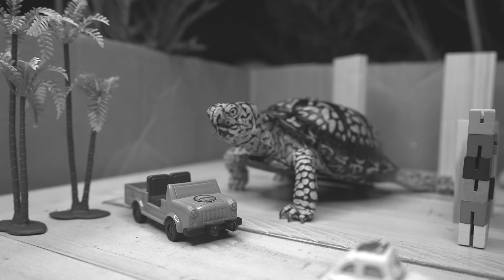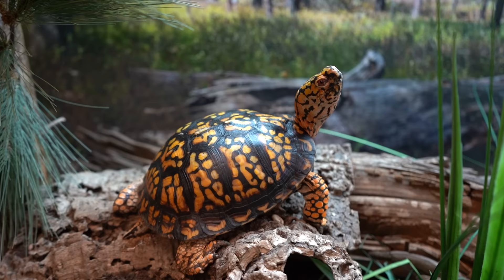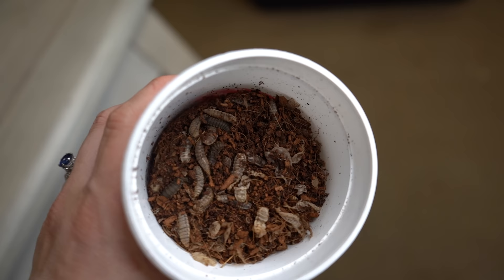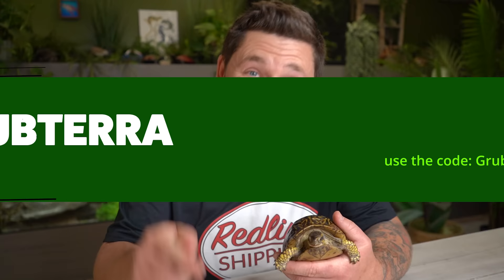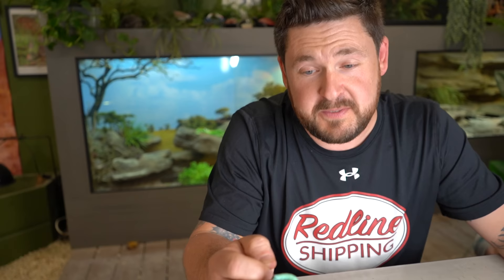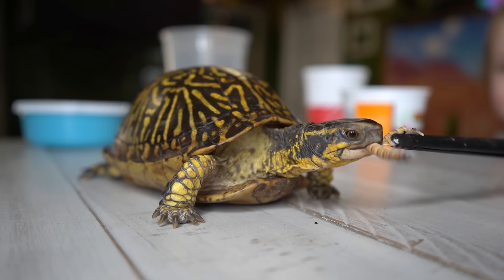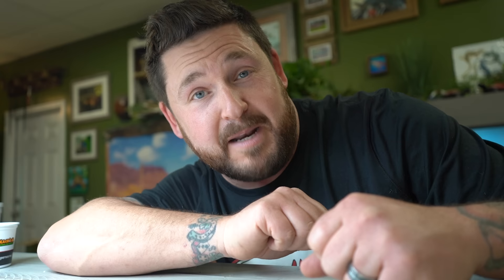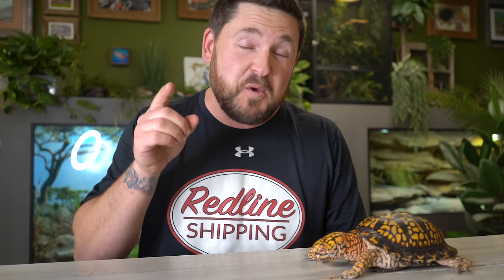Top 5 BEST BOX TURTLE Foods You Can Buy!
Box turtles are omnivores and they’re opportunistic feeders as well. Live prey makes up a large part of their natural diet but in captivity, keepers often ignore this by taking the easy way out. Throwing them commercial turtle or tortoise pellets and fruit is pretty effortless and takes little time. The problem is when we do just that, the turtles not only miss out on much needed nutrients but they also lose the ability to exhibit naturalistic behaviors. Box turtles are predators! They hunt down prey in the form of worms, snails, slugs, roaches and other invertebrates regularly. This is something they must be allowed to under managed care, as well. In nature, they spend hours every day during the active season tearing apart the forest floor where these tasty items hide. Like Godzilla destroying a city, box turtles of all kinds bulldoze through leaf litter, pine needles, mud and vegetation to locate, kill and consume their favorite buggy snacks. Like it or not, it’s who they are and it’s only fair to allow them access to live prey in captivity. Learn the TOP 5 BEST live food items you can buy for your box turtles in this video.